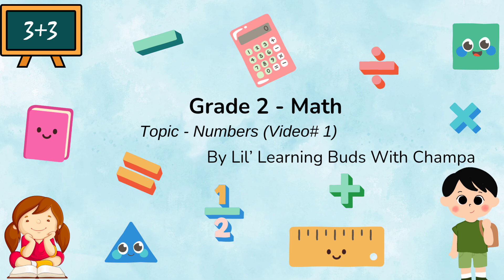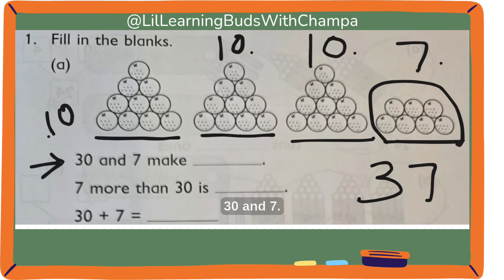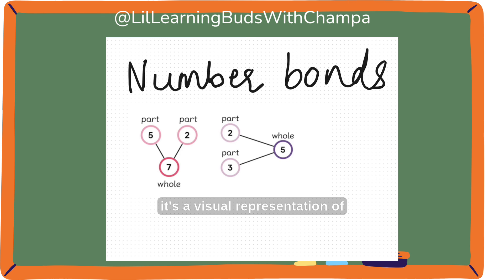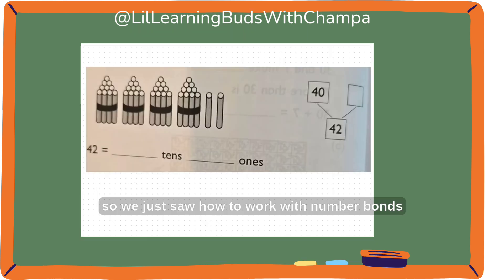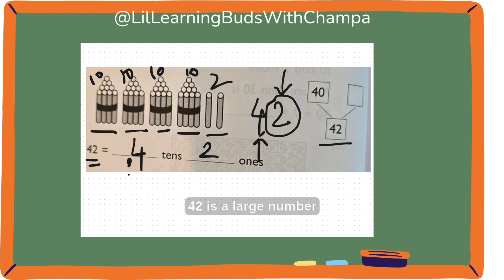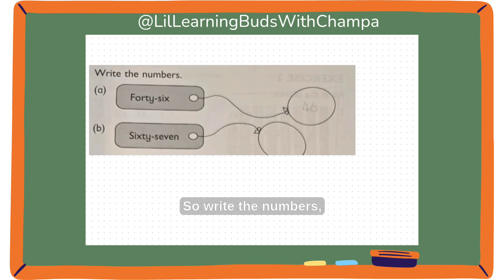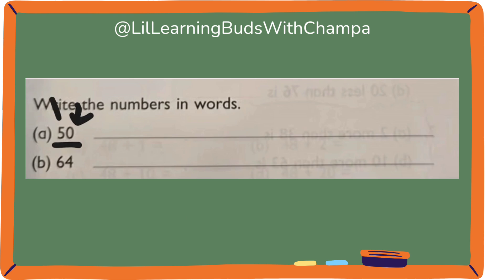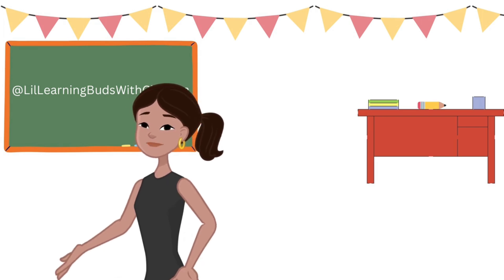🟥🟦 Number Bonds, Writing numbers in words, Writing words in numbers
🔍What's inside: My videos are only in English.
✔️Fun-filled math lesson for kids.
✔️Understanding number bonds
✔️Simple addition strategies
✔️Writing numbers in words
✔️Clear, easy explanations, and kid-friendly visuals.
✔️Interactive examples to boost their understanding.

📌This video is perfect for:
✔️ Children learning Math
✔️ Elementary kids
✔️ Parents and teachers looking for simple and easy explanations
✔️ Great for homeschooling
✔️ Classroom learning
✔️ Revision at home

⏰️ Timestamp:
0:00 What to expect
0:08 Different ways to make 37
0:36 Number Bonds
2:37 Writing tens and ones from 2 digit number and filling the number bonds
3:42 Making 2 digit number using tens and ones
4:22 Words to digits
4:51 Digits to words